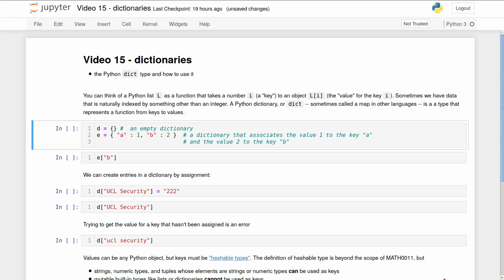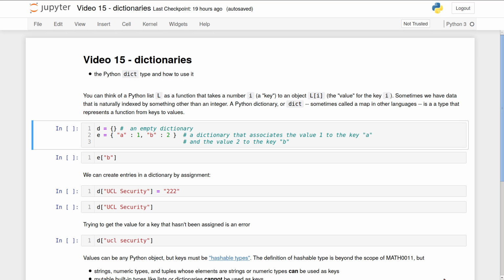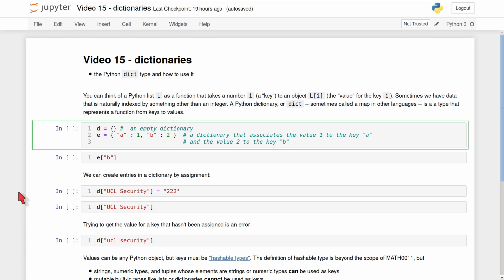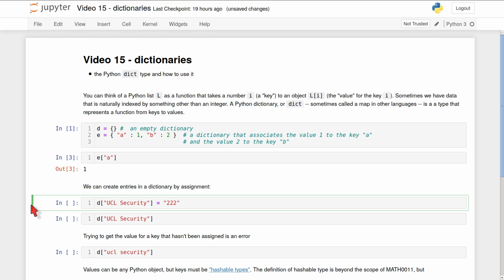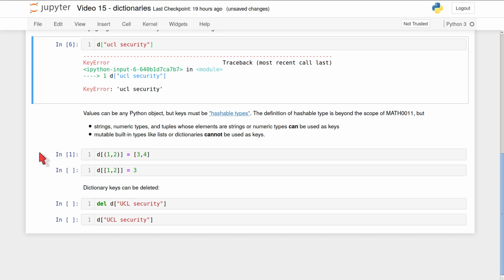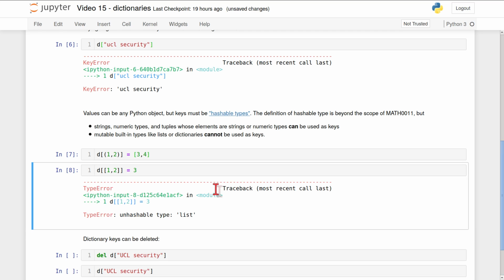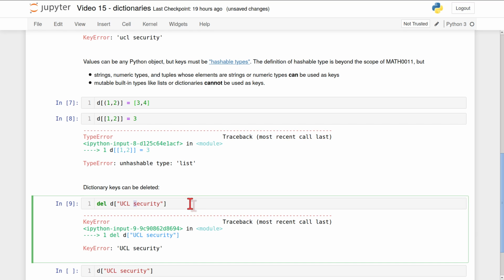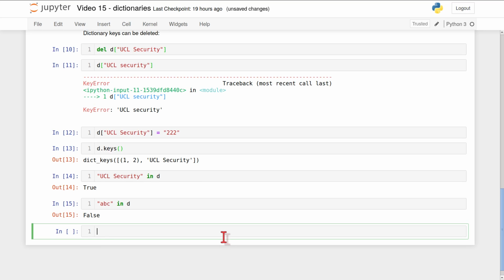MATH0011 video 15 - dictionaries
Dictionaries in Python represent functions in the mathematical sense - associations of inputs ("keys") to outputs ("values").  How to create a dictionary in Python. How to add and remove keys, to see what they keys in a dictionary are, and to check if a particular key is in a dictionary.